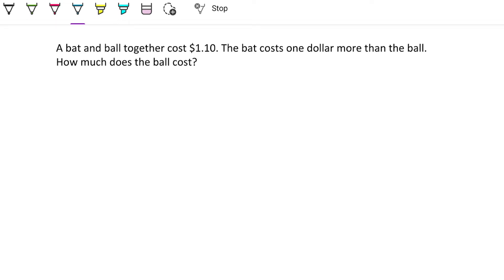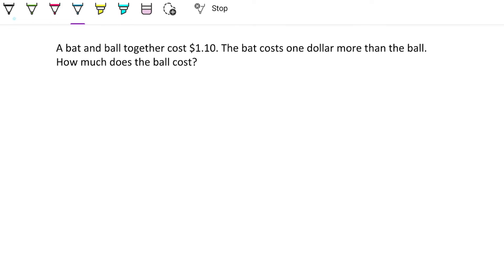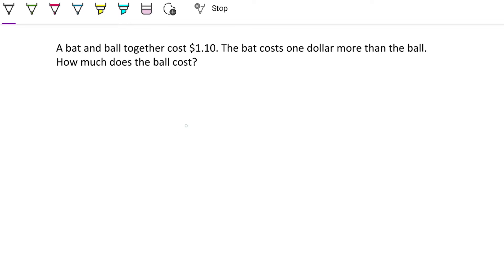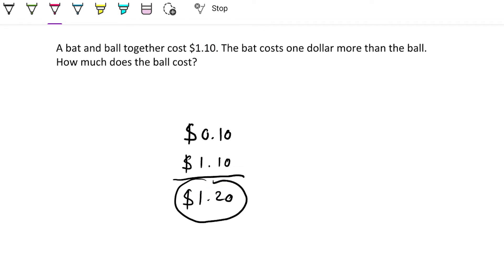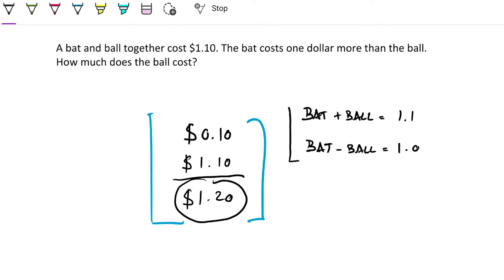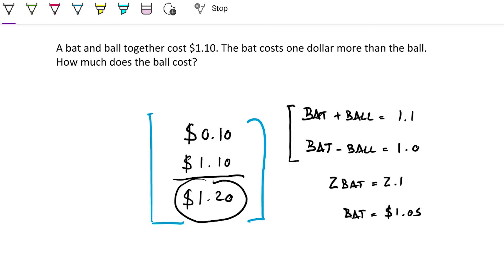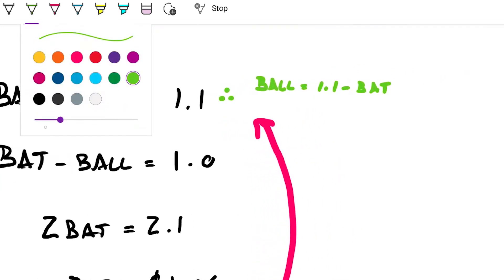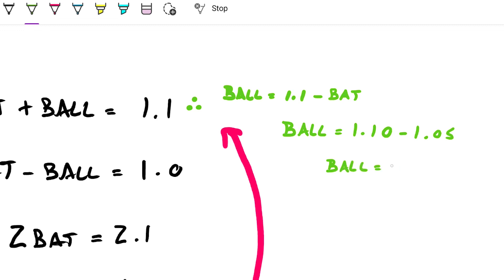99% get this bat and ball problem wrong: System 2 Thinking and False Perception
In this video, we delve into the intricacies of misperception and unveil the steps to overcome it.
By solving this misperception puzzle, you'll gain the tools to challenge your own assumptions, develop a more discerning eye.
Whether you're a student, an engineer, or simply curious about some misperception problems, this video is for you. All the subjects used have already been addressed in previous videos. Everything else comes by analyzing the problem and the system at hand.

Problem statement: A bat and ball together cost $1.10. The bat cost one dollar more than the ball. How much does the ball cost

Answer:
a) $0.05

In this video:
00:00 Intro
01:12 Problem statement
01:25 Problem analysis
02:17 Solving the problem
03:54 Final thoughts